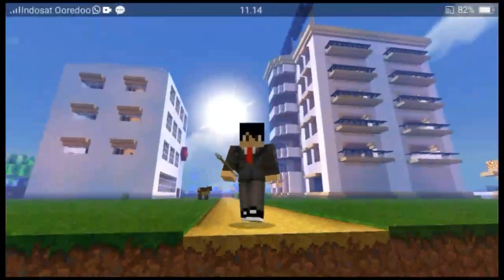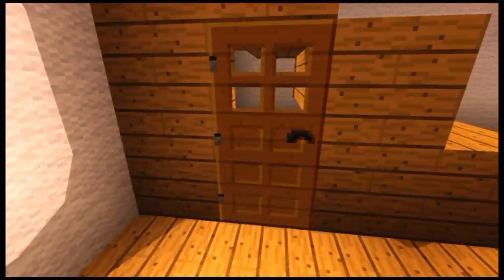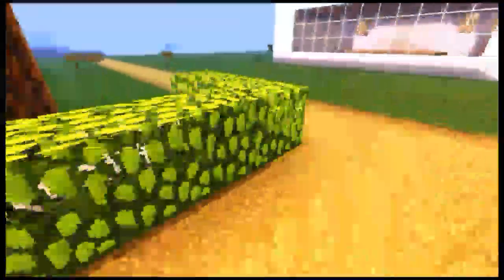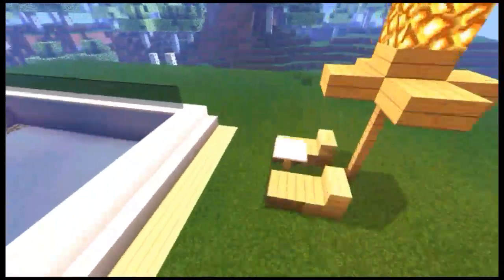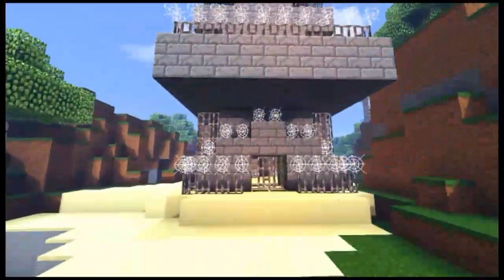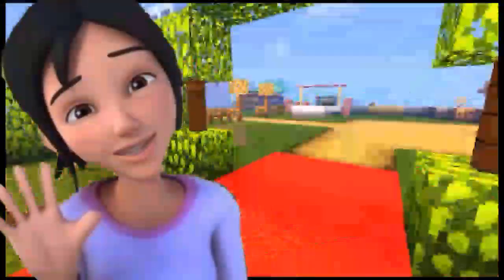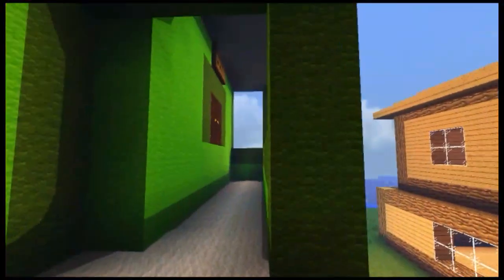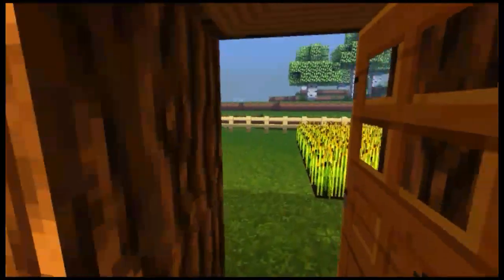Bagi bagi map frots diamon